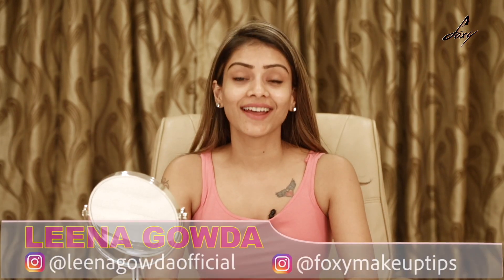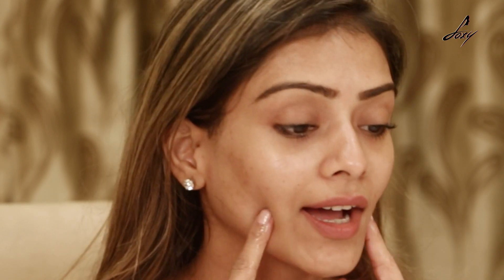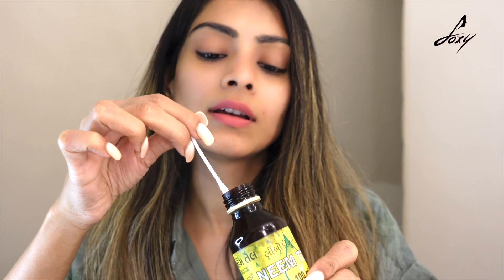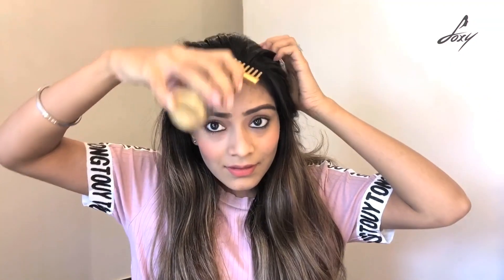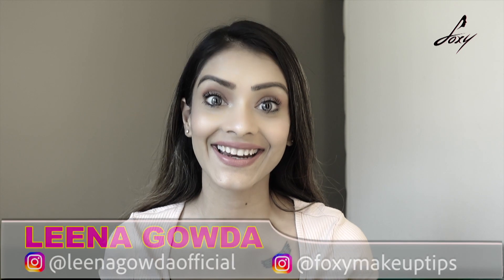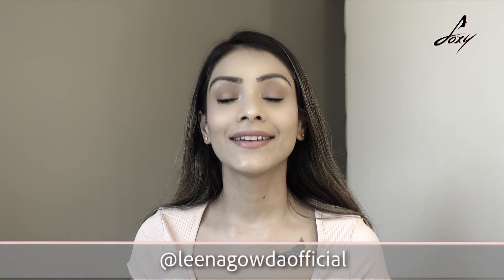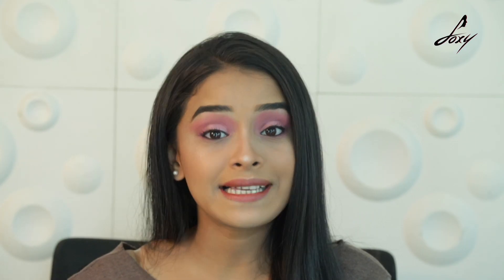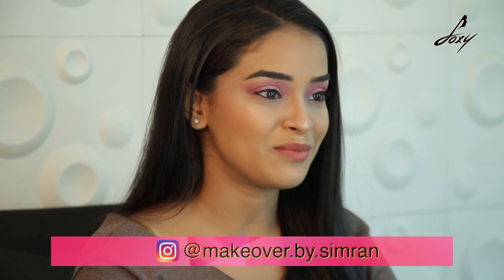Benefits Of Oil for Skin - Healthy & Useful Benefits - Foxy Makeup Videos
Do you have dry, rough skin? Are you looking for a natural solution to treat your skin problems? Then you need to check out this video! In this video, we're going to talk about the benefits of oils for skin and why you should use them to improve your skin health.
Foxy Makeup Tips and Tutorials is your one stop destination for all things make-up, beauty and style.
These simple tricks and hacks will enhance and improve your lifestyle whether you're a budding make-up artist or trying new looks for the first time.